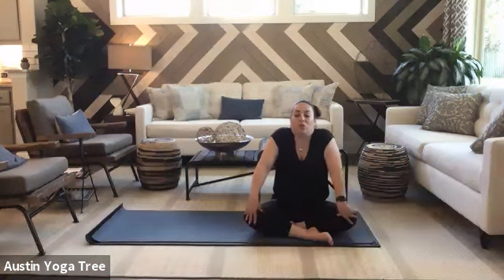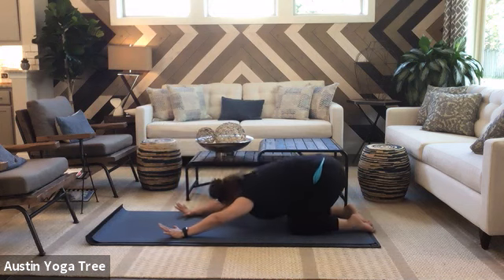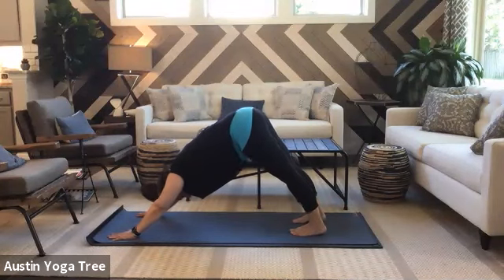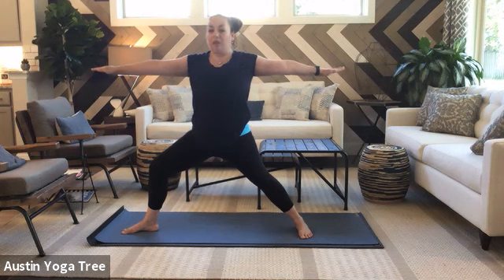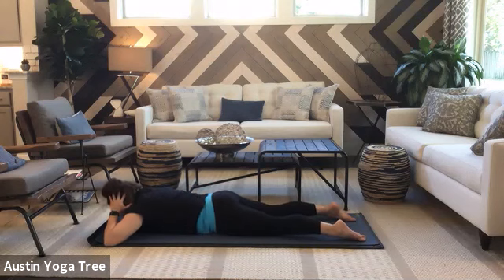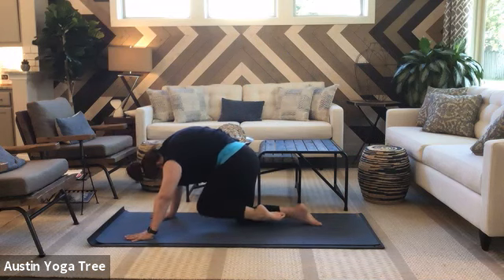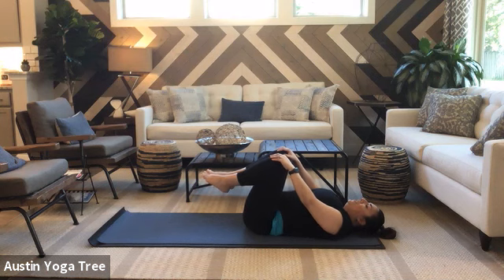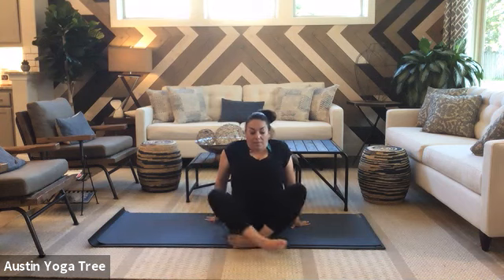Vinyasa Yoga w/ Janee Mejia - June 5, 2020